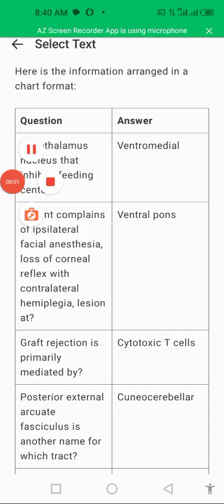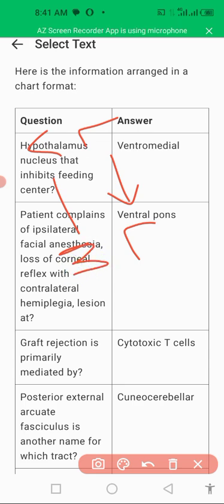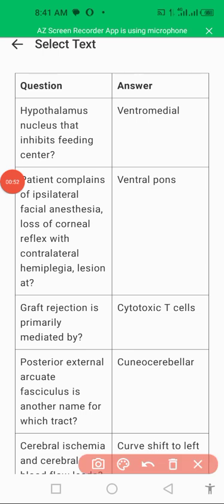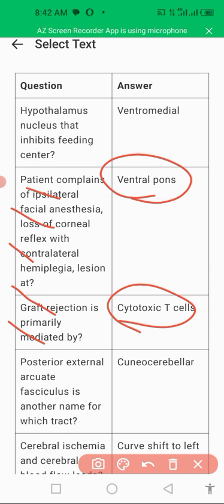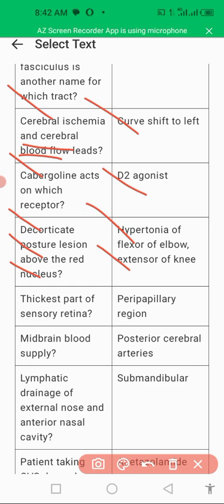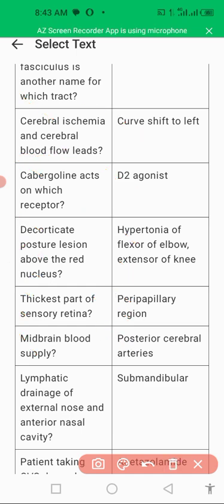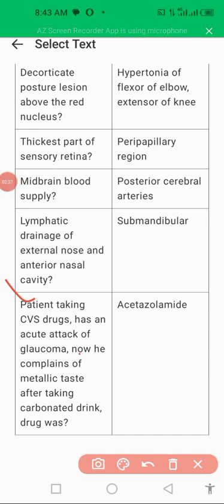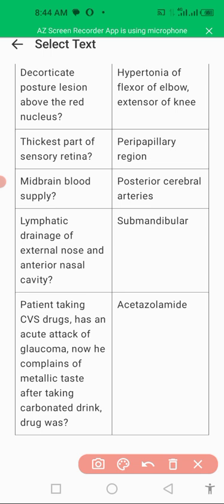High Yield Fcps Questions